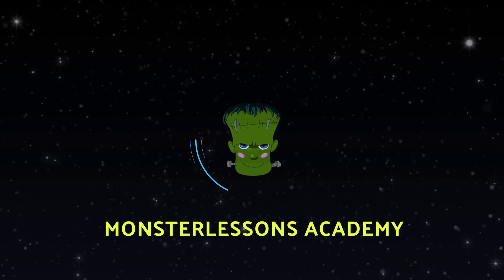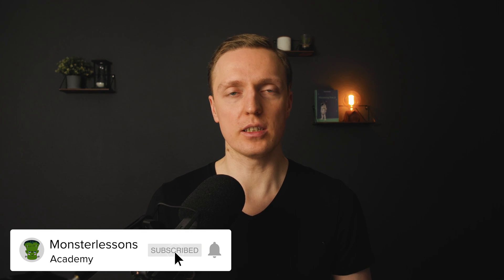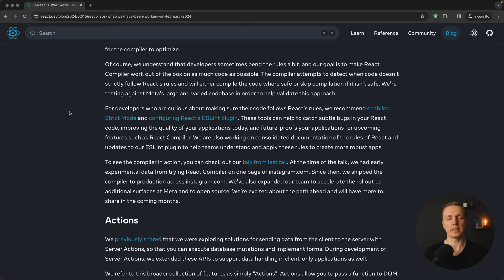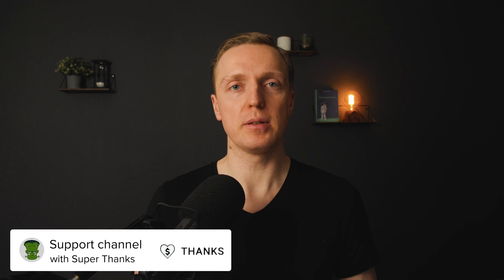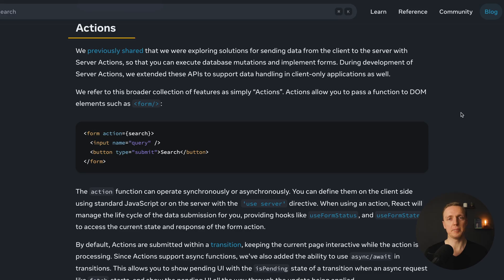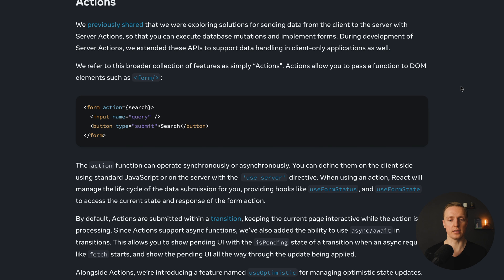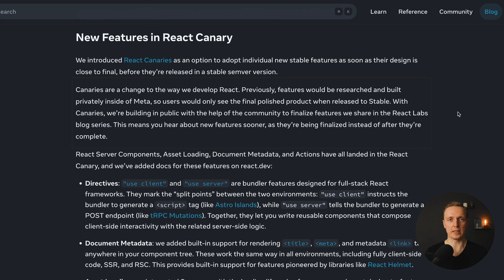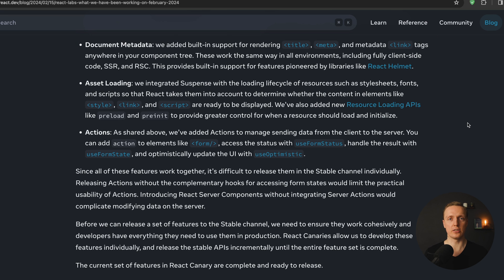React 19 Update - Is React Great Again?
Here is React 19 update with all important changes for you to know.